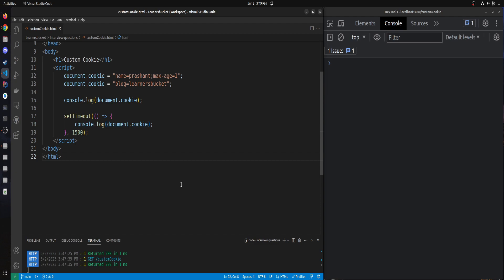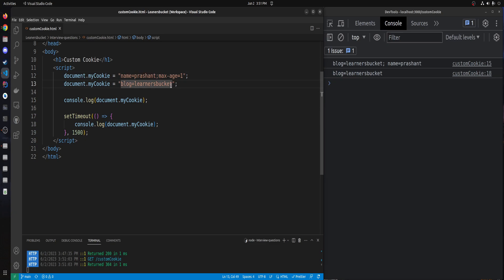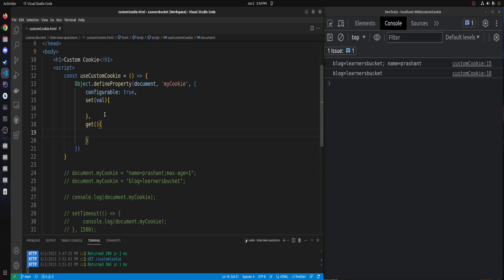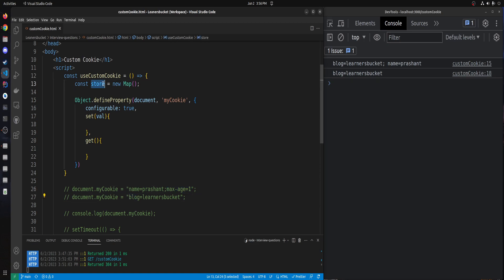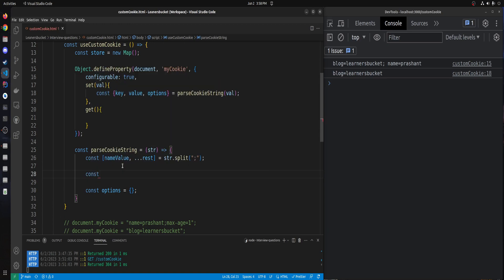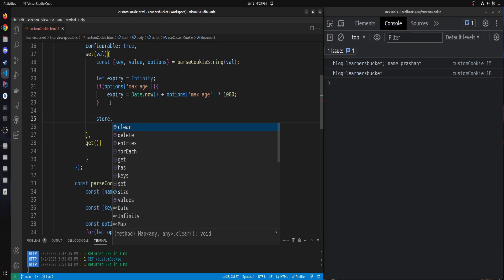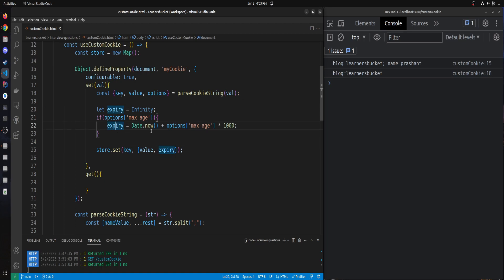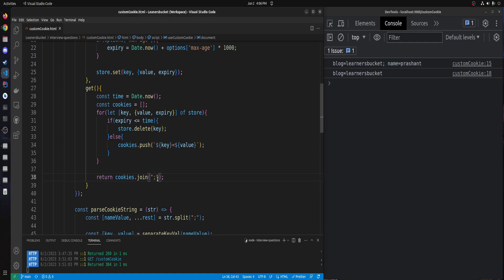Custom browser cookie | JavaScript Interview Question - 33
We will see how to create our own cookie with the single option of max-age to expire the cookie after the defined time.